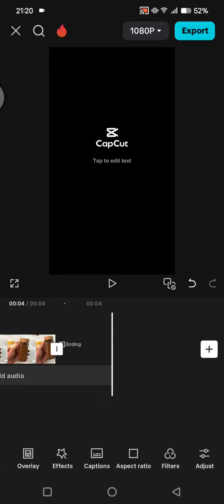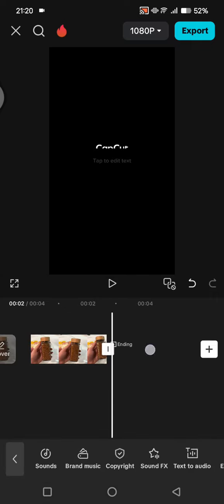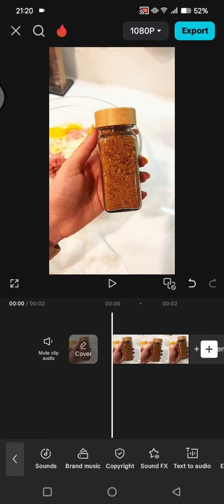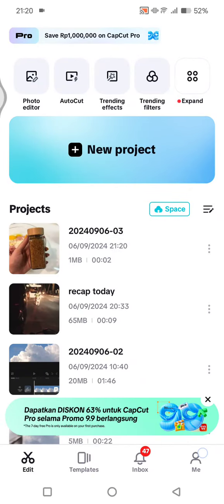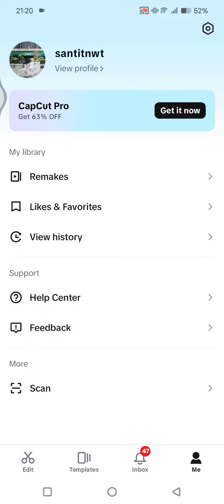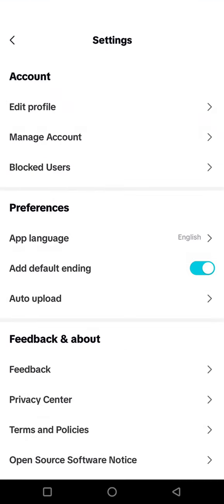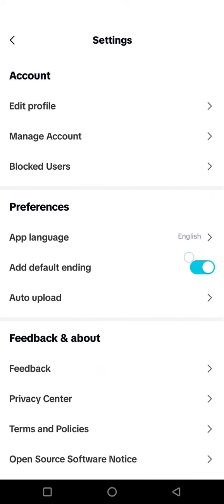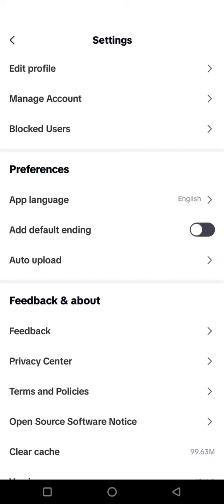❤ LEARN: How To Remove Watermark In CapCut | Easy guide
Learn how to quickly remove watermark in CapCut